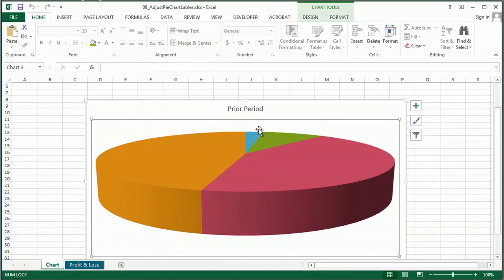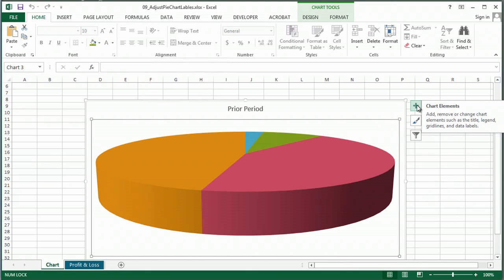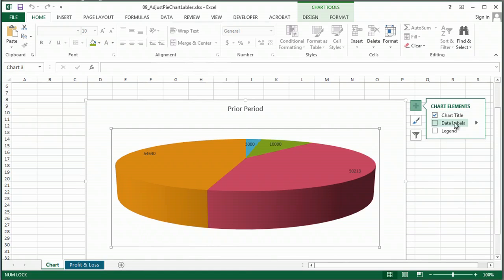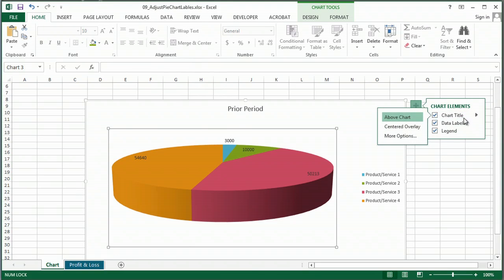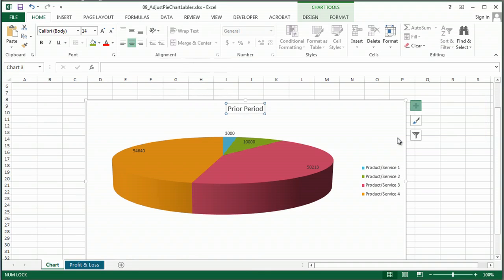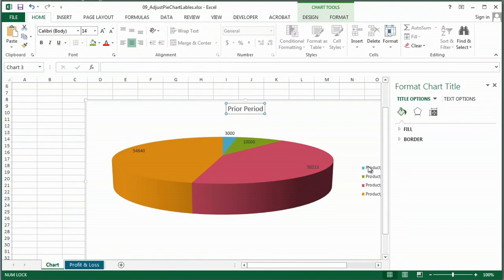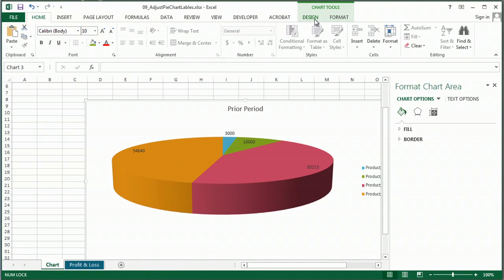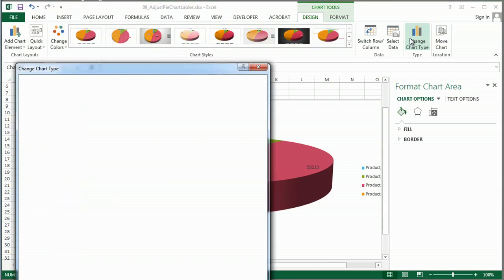How to Adjust Pie Chart Labels in Excel : MS Excel Tips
Adjusting pie chart labels in Excel is a great way to make sure that you're keeping track of all the information that you're inputting. Adjust pie chart labels in Excel with help from a Microsoft Certified Applications Specialist in this free video clip.